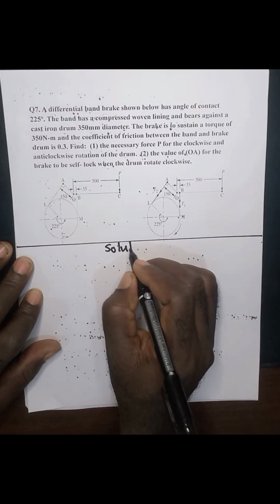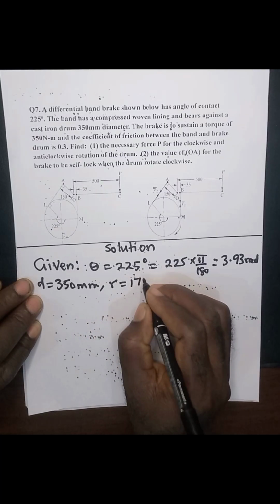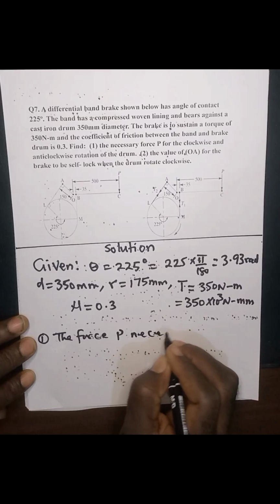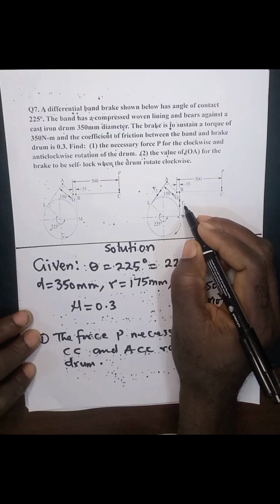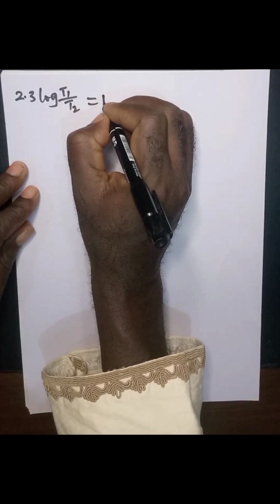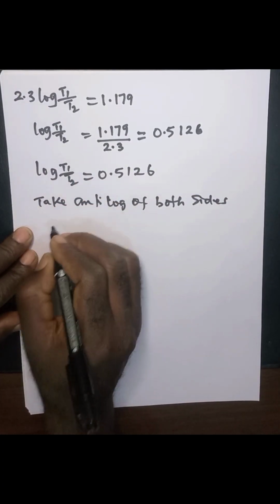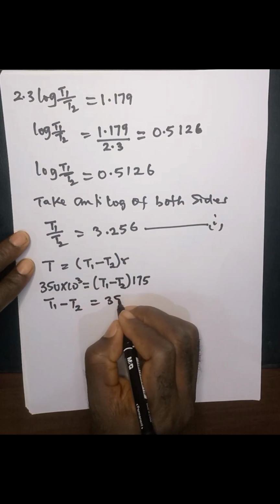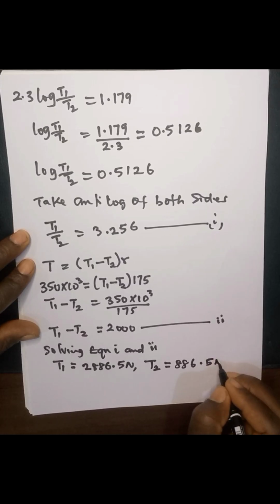DIFFERENTIAL BAND BRAKE